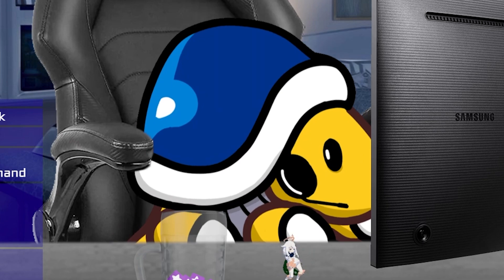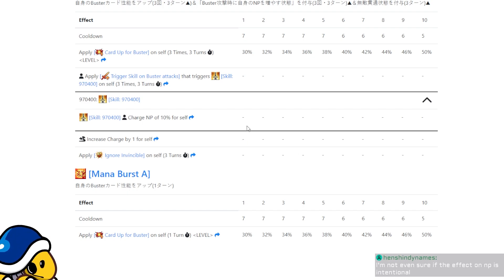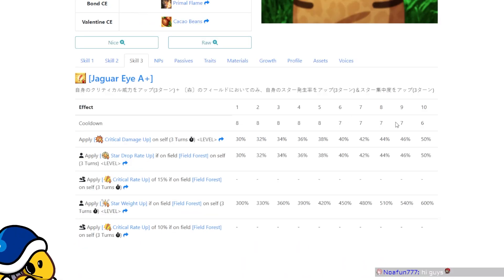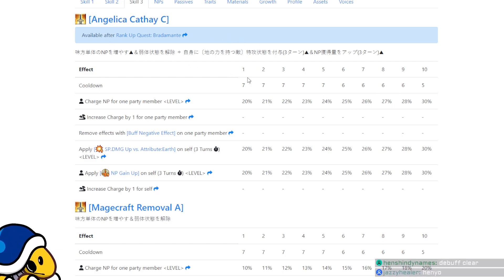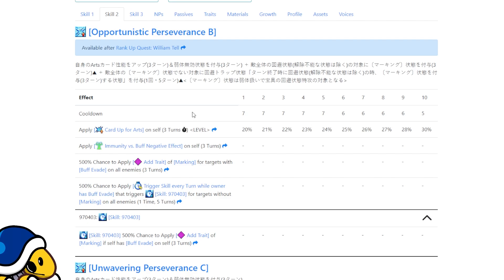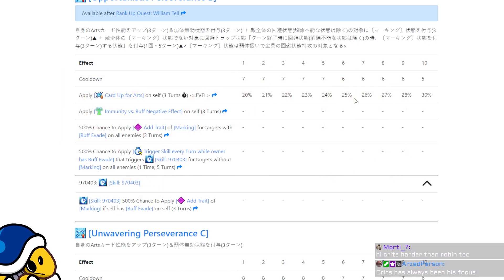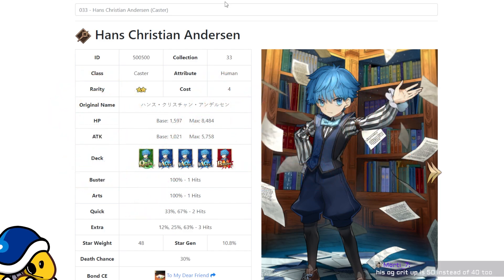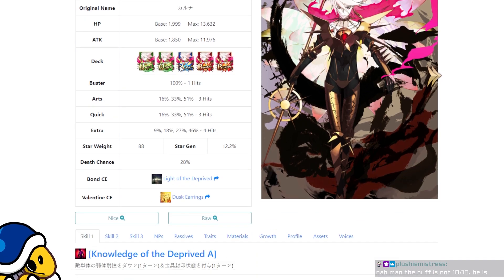Rank Up Run-through: The Good Part of the 8th Anniversary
I walk you through my thoughts on each rank up. The music is a bit quieter than I wanted, so you might want to bring your own.

0:00 Intro
1:11 Artoria Pendragon (Alter)
5:03 Jaguar Warrior
7:44 Bradamante
10:31 William Tell
14:39 Minamoto-no-Raikou
17:27 Hans Christian Andersen
20:21 Karna
28:27 woof
28:28 Okita J. Souji
31:39 Anastasia
38:27 Kiyohime (Lancer)
42:21 Abigail Williams (Summer)
47:06 Mandricardo
52:47 Artoria Pendragon (Archer)
56:30 Gawain
1:01:42 Review
1:05:41 Outro
1:06:33 funny dino bounce